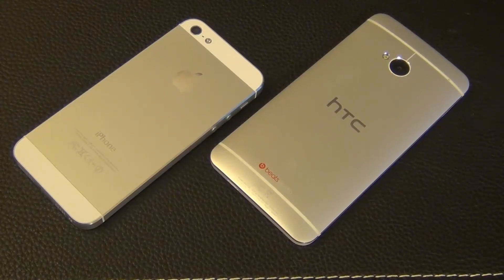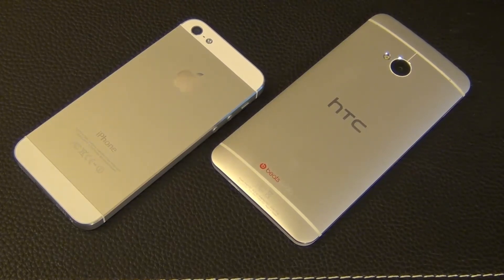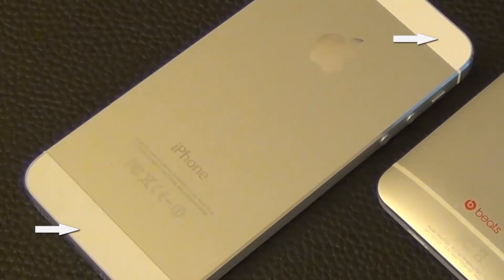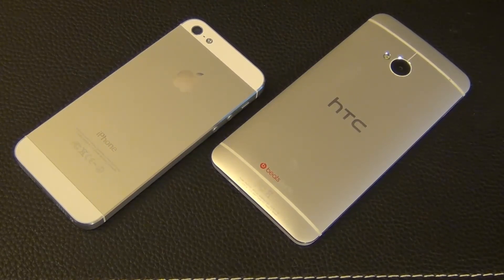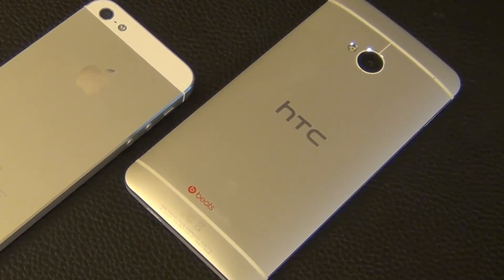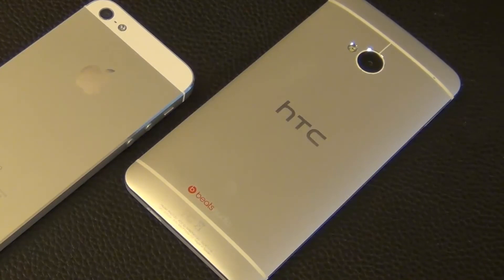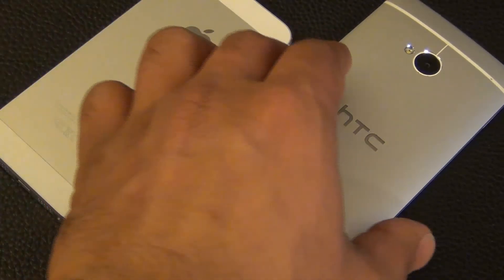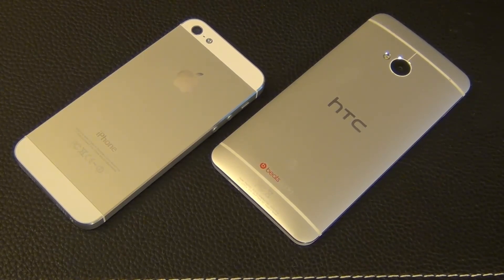iPhone 5 vs HTC One: Build Quality Comparison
In this video, we will look at the difference between the build quality of the newly released HTC One and the iPhone 5. They are both built on an all aluminum base, but which one ranks on top? Let's watch this video and find out :)